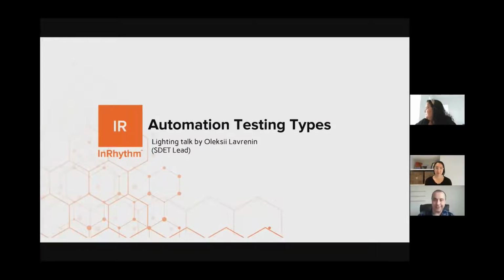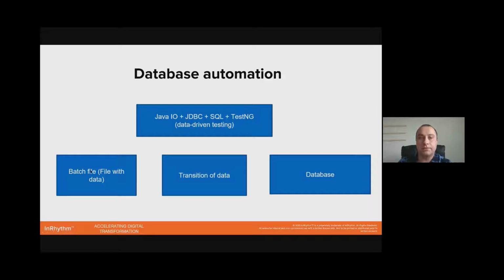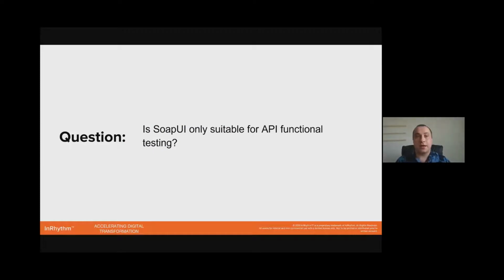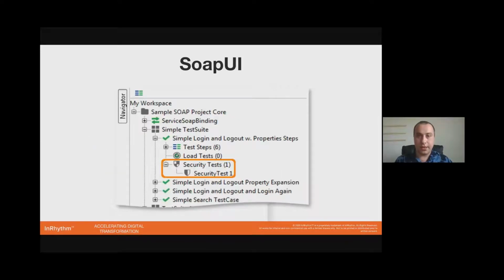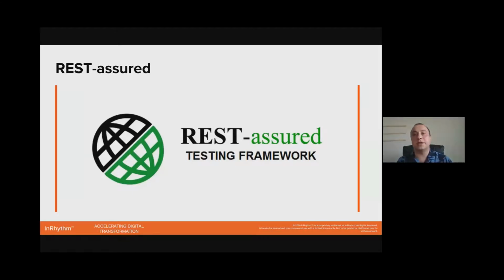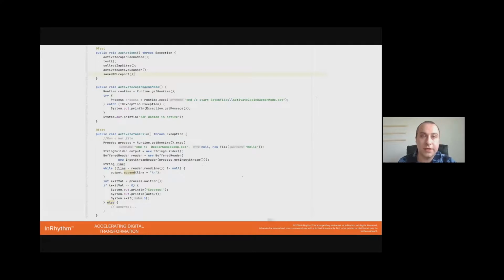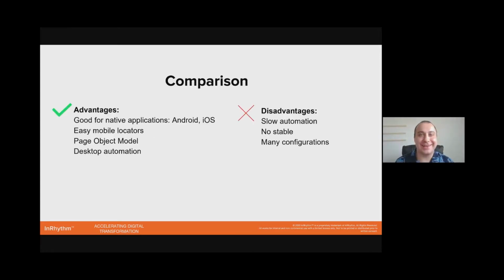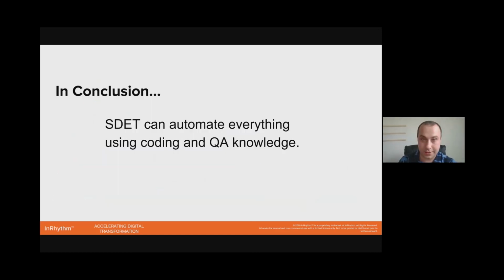Lightning Talk / Automation Testing Types / April 8, 2021 / Oleksii Lavrenin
This is a Lightning Talk on Automation Testing Types by our SDET Lead, Olesksii Lavrenin